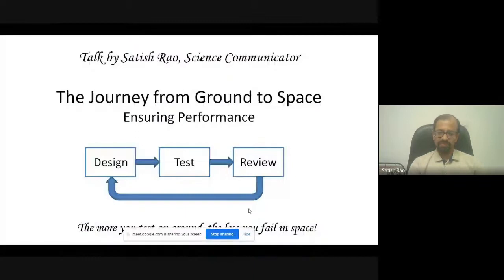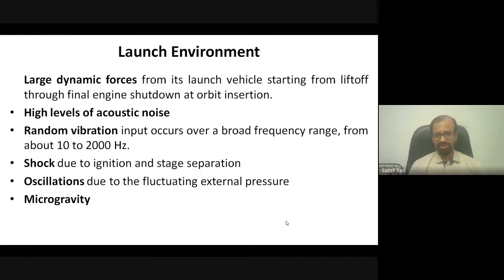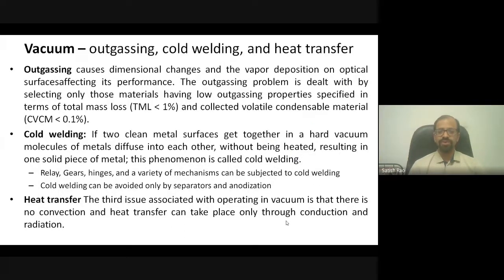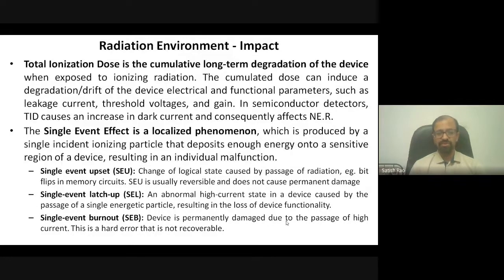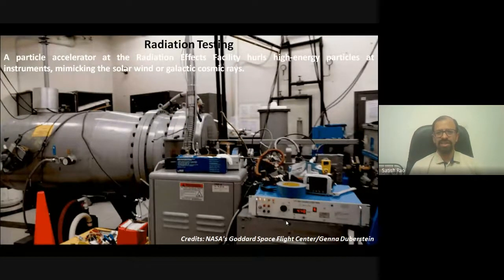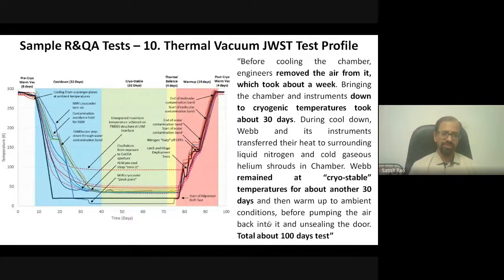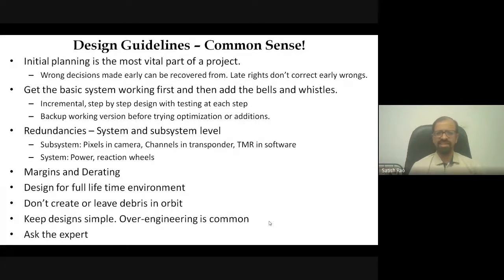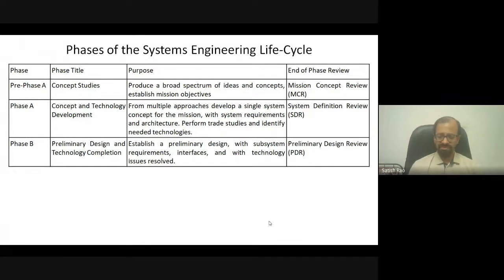Satellite Building Workshop Day 6 | Indo Science Education Trust, Pune | ISA VIT Pune